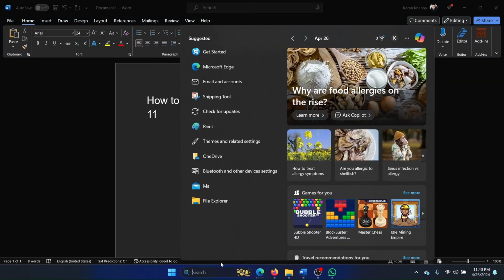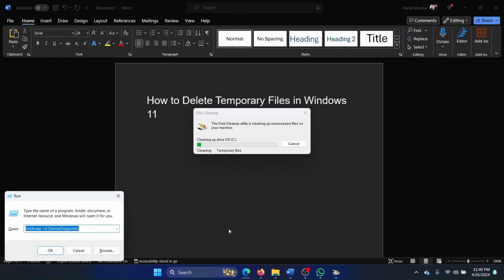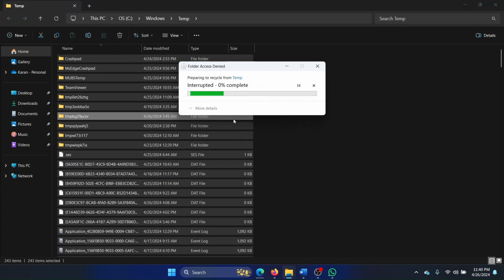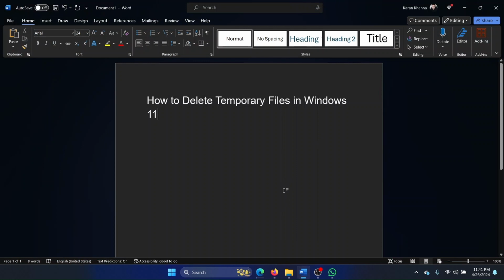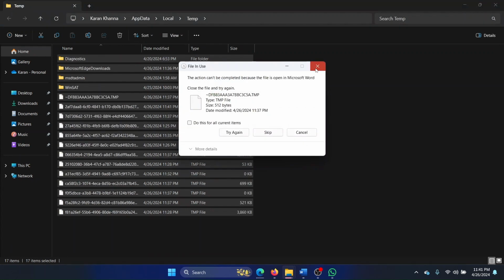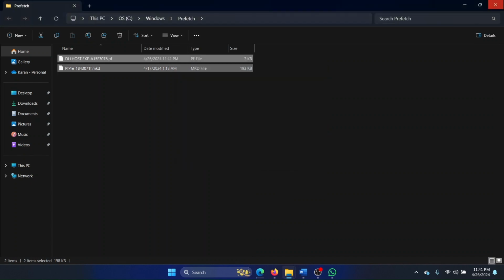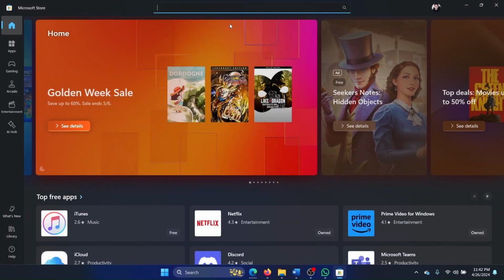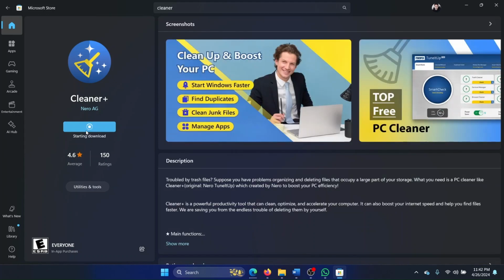How to Delete Temporary Files in Windows 11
If you wish to delete Temporary Files in Windows 11, then please watch this video for the procedure.